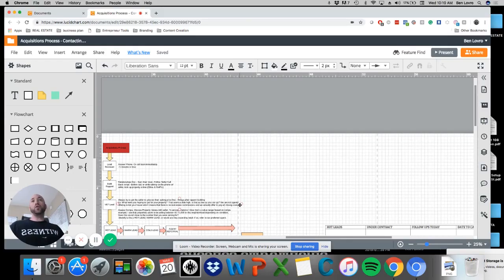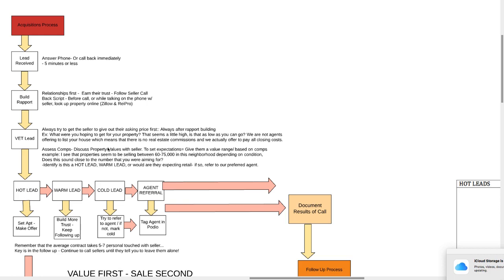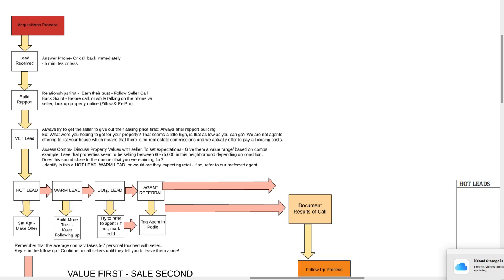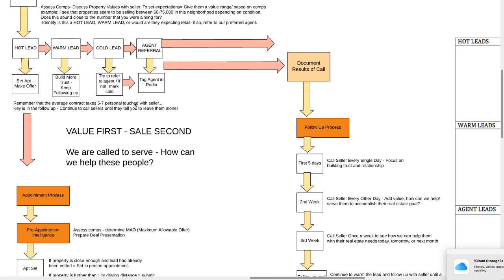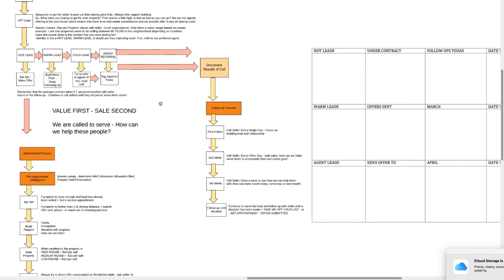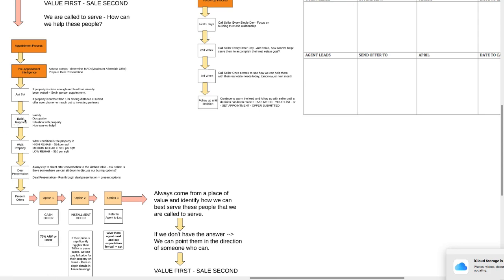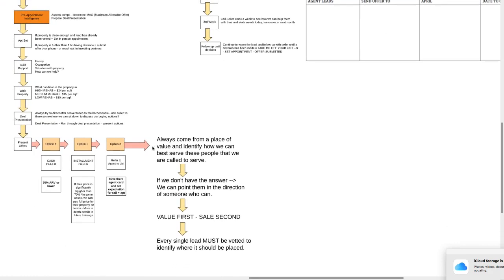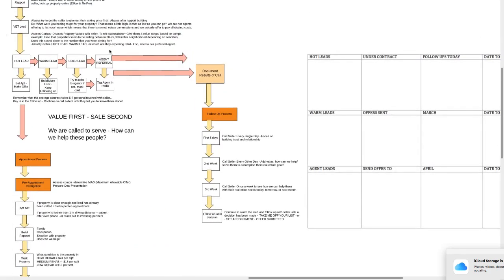Acquisitions Process Mind Mapping | Wholesaling Real Estate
Setting up standard operating procedures will help scale and systematize your business. Ben Lovro goes over their Real Estate Acquisitions Process to help close more deals. As an entrepreneur, it is your job to create easy processes for your team to implement.

Are you wondering "How To Get Started Wholesaling Real Estate?" There has never been a better time to reinvent yourself. Start learning how to wholesale houses in your local market. Are you curious "Is Wholesaling Real Estate Legal in my local market?" Regulations are different in every state and every county. However, there are so many creative ways to get started real estate investing.

Who are the top real estate investors in South Carolina? There are so many players in the market with so many diverse skillsets. Learn how to get started flipping houses in your local real estate market. Ben Lovro goes over their Wholesale Acquisitions Process by mind mapping the standard operating procedures of their business.

Columbia SC Real Estate is growing every single day. There are a lot of large companies that are beginning to buy a lot of properties in the greater Columbia area. Learn how to find great investment deals in Columbia and your local area. How to find foreclosures, and REO properties before they even hit the market.